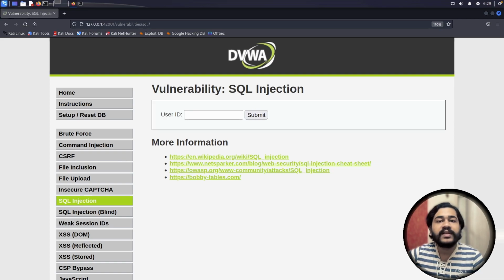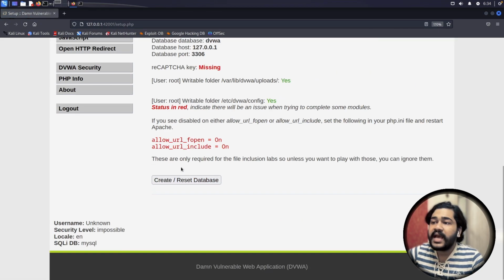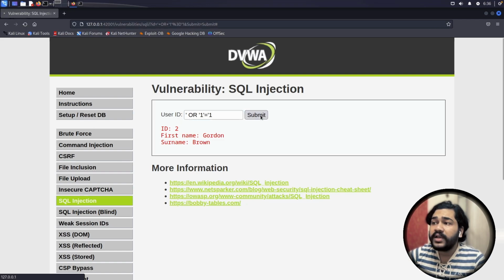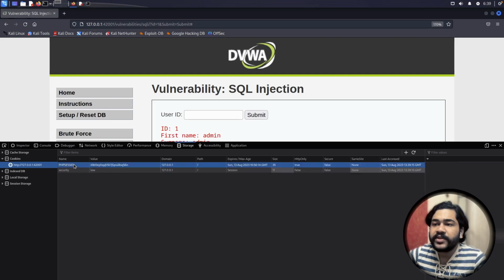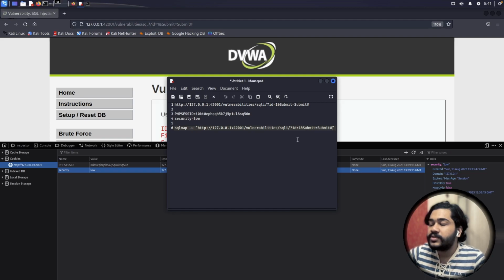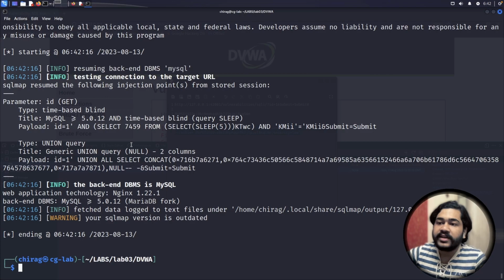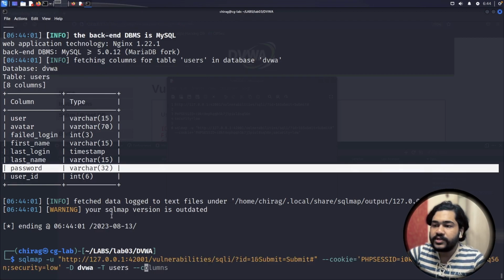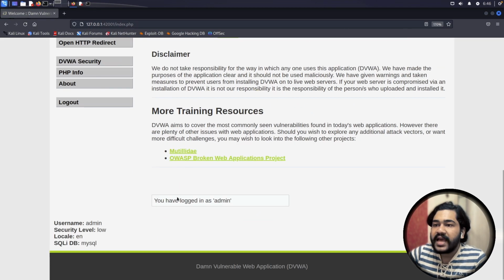Complete Guide to Setting Up DVWA and Executing Basic SQL Injection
🛡️ Mastering Cybersecurity: Unveiling the Menace of SQL Injection Attacks and How to Shield Your Systems 🚀 | Join us in an eye-opening journey through our hands-on lab, where we unveil the covert world of SQL injection vulnerabilities.

🔍 Witness real-time demonstrations of live attacks, dissect the anatomy of breaches, and arm yourself with potent mitigation strategies to fortify your digital stronghold. 💪 Whether you're a developer, IT enthusiast, or simply curious about safeguarding your online presence, this comprehensive guide empowers you to navigate the intricate web of cyber threats.

🌐 Don't miss this chance to enhance your cybersecurity prowess and ensure your systems are impenetrable against the ever-evolving landscape of online risks. 🔒 Secure your digital future with expert insights and practical knowledge – your first step towards becoming an unstoppable guardian of the virtual realm! 🚀🔐